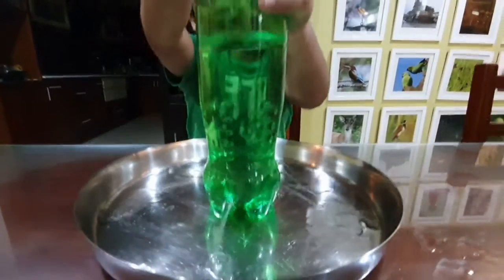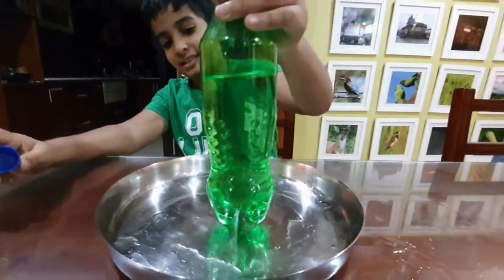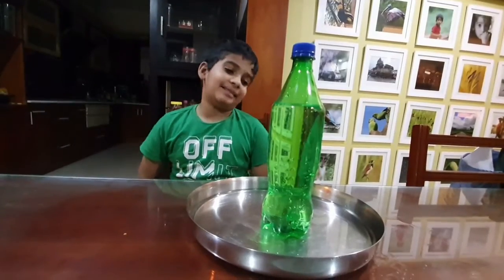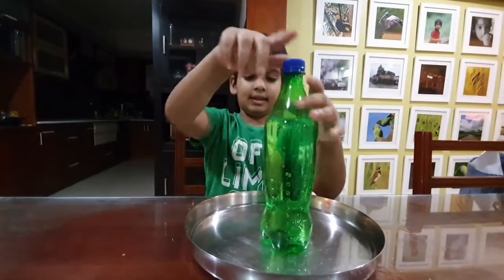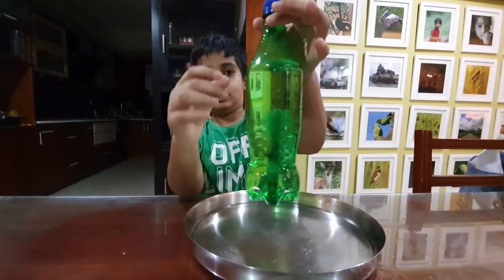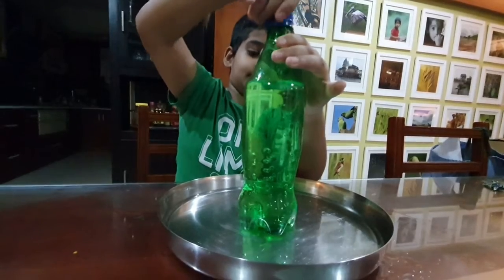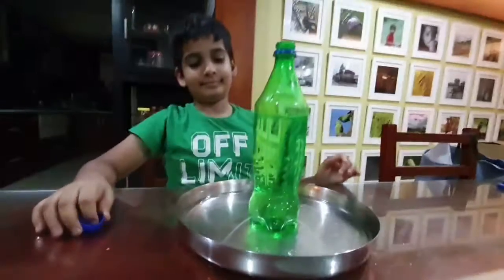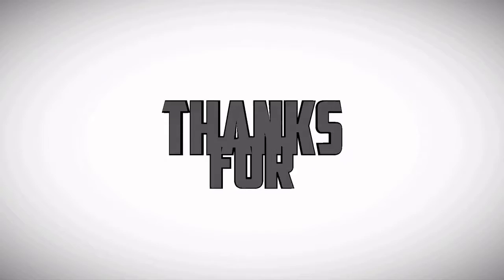science experiment : air pressure :bottle : treat day :)